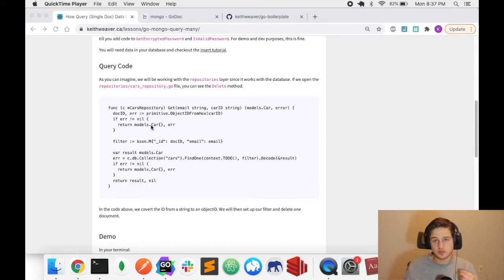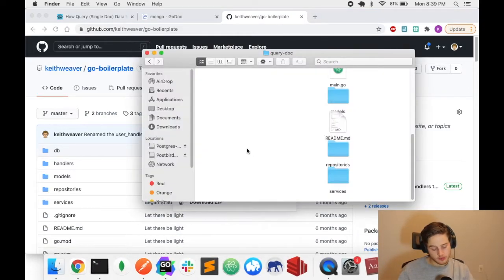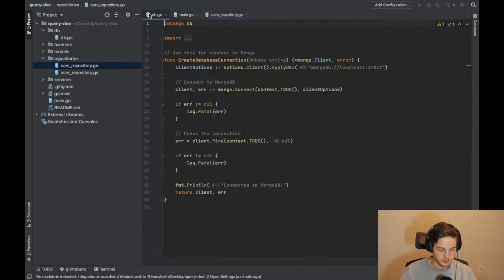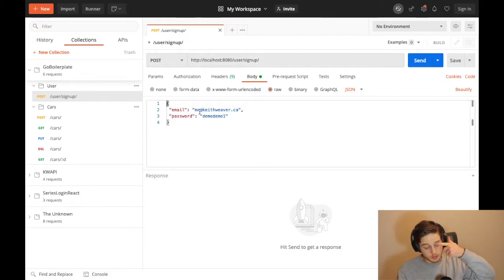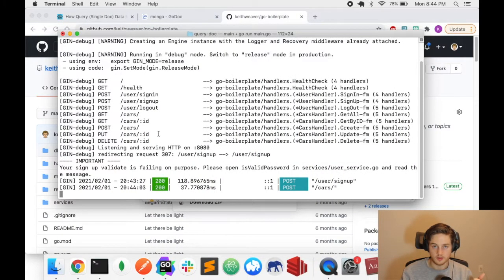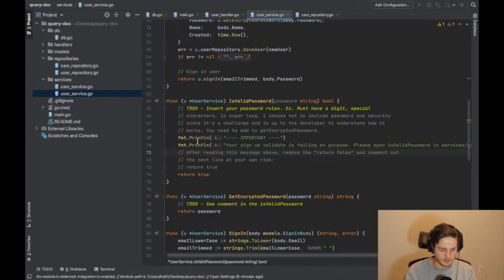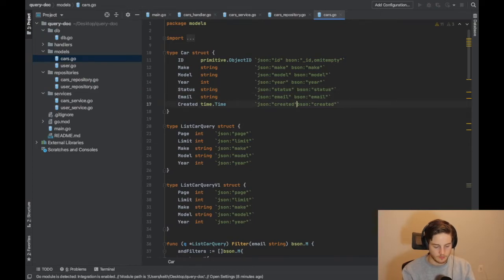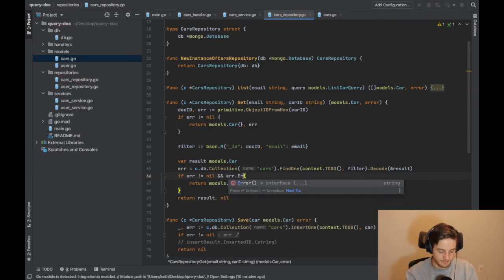How to Query (Single Doc) Data from Mongo with Go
In this tutorial, I will show you the basics of doing a query for a single document in a Mongo database instance with Go code. I will be on local and provide you with all steps.

Mongo Insert with Go Video (I go through the insert code more)